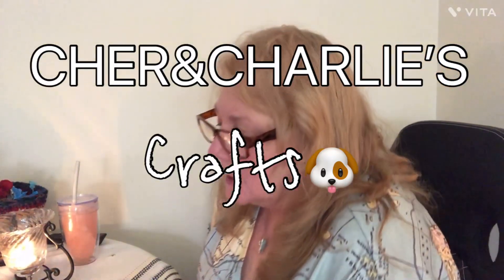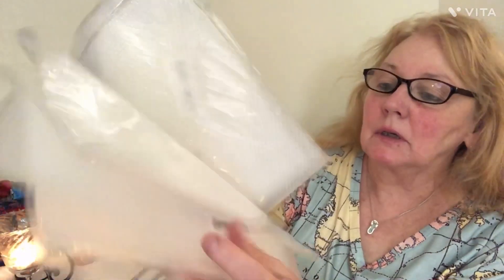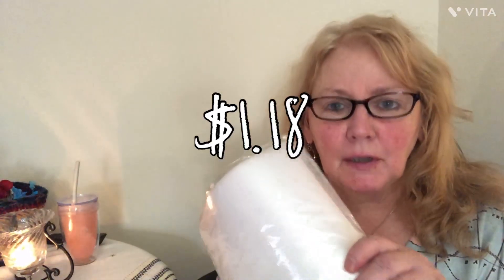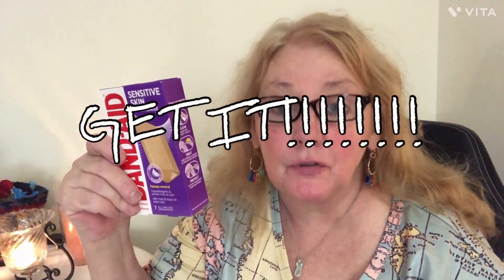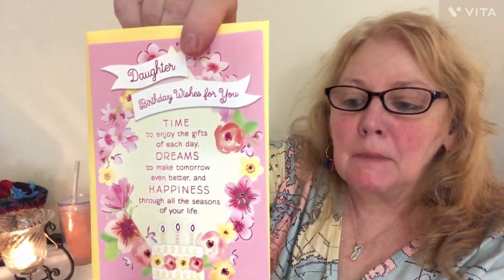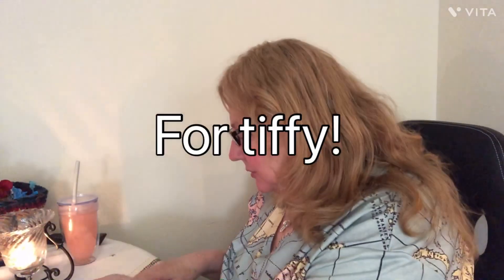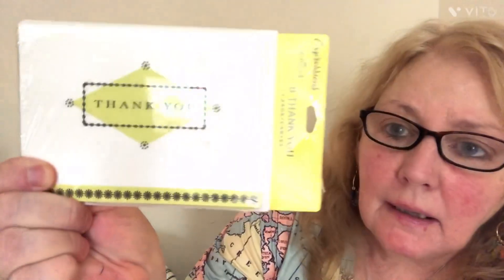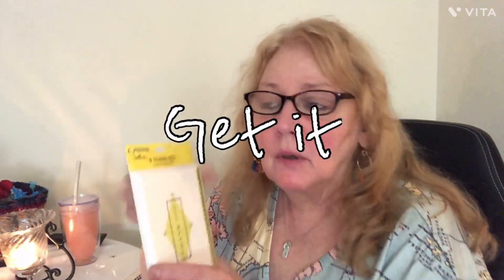GET IT OR FORGET IT.. $ tree & TEMU PRODUCTS! Plus a future surprise..♥️🐶